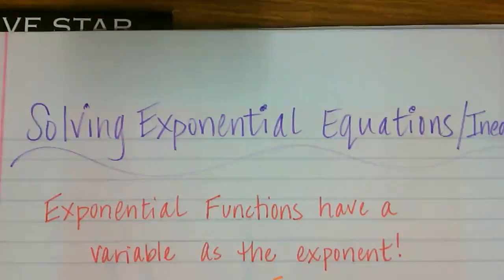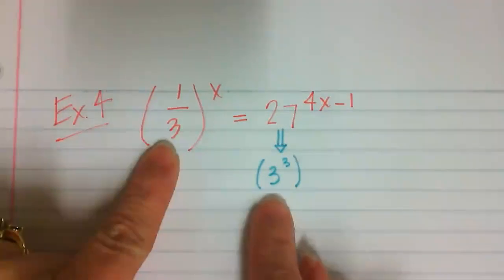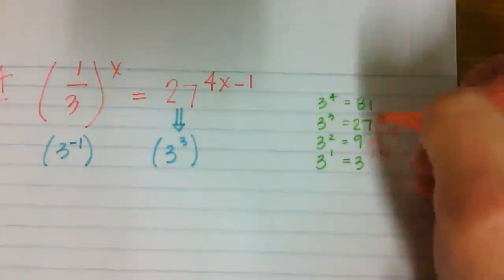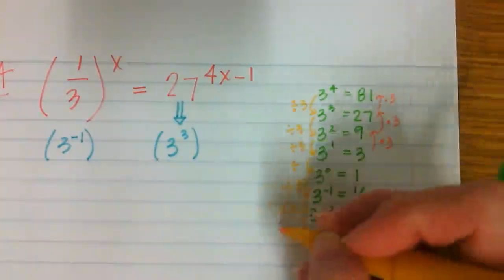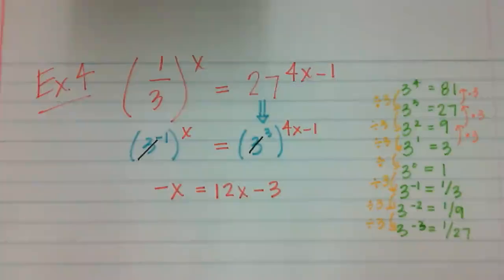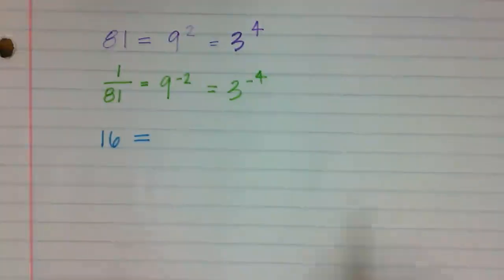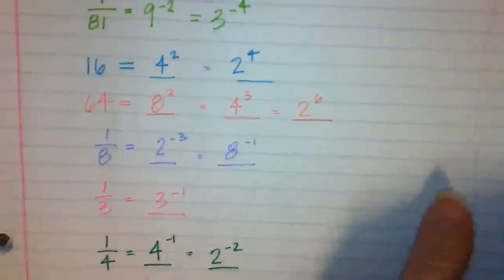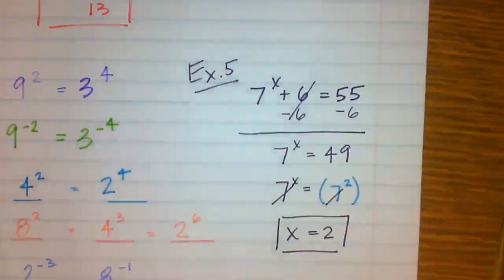Solving Exponential Equations with Fraction Bases